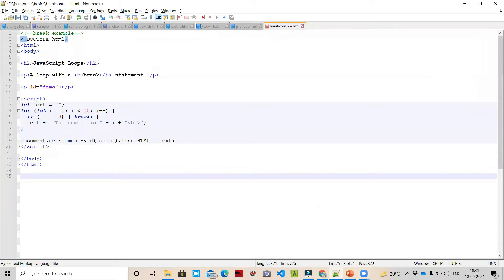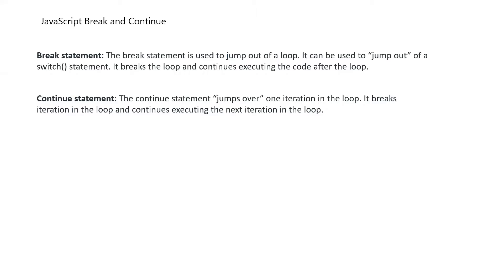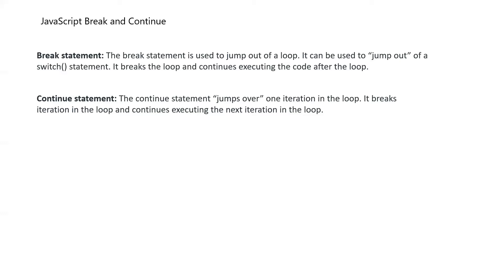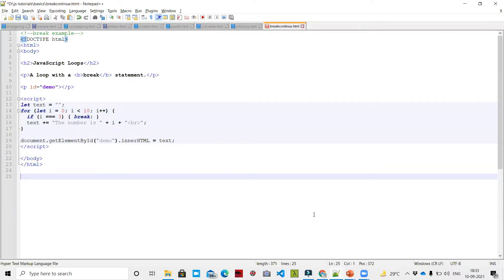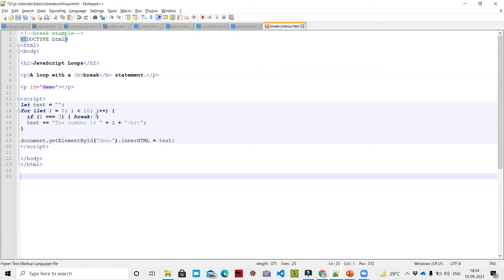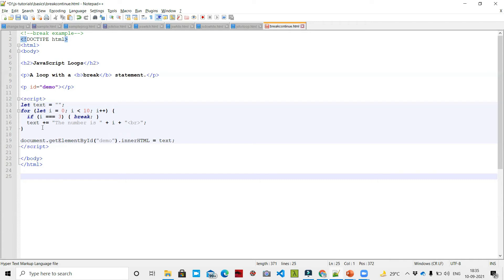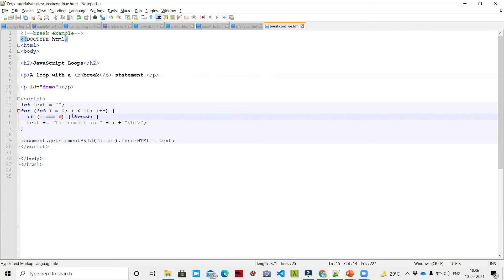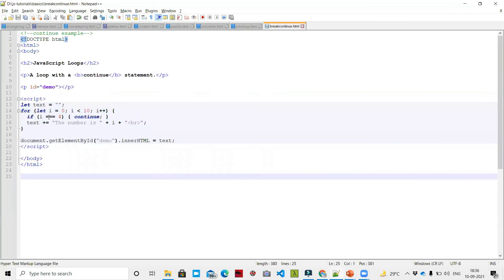Break and Continue in JavaScript (TELUGU)(తెలుగులో) | JavaScript Break and Continue Statements